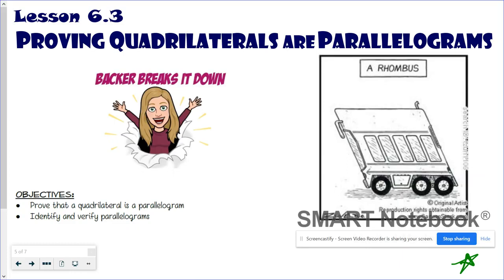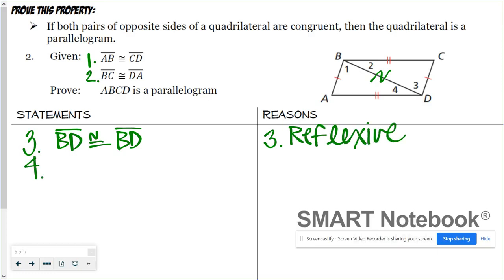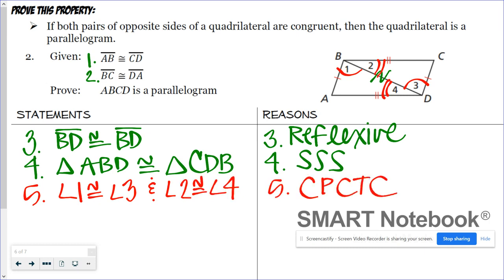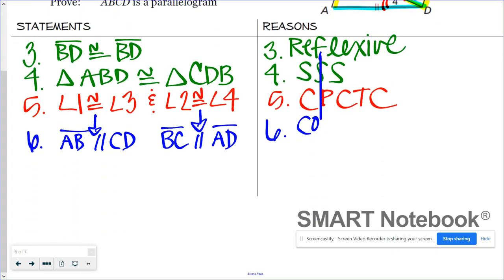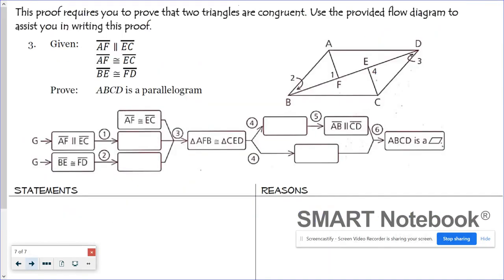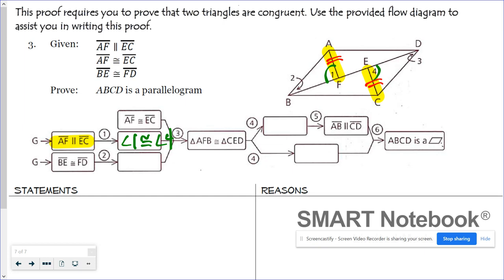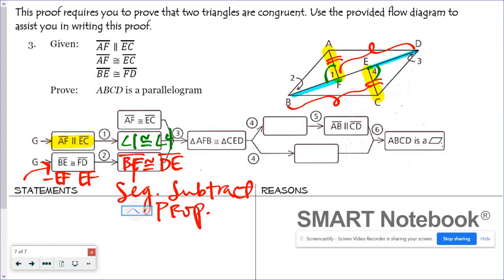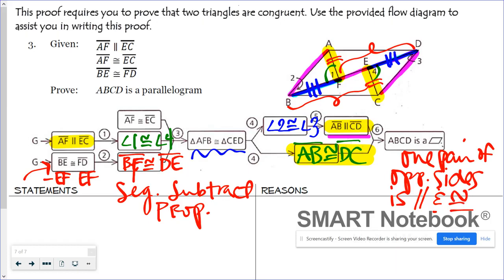Proving Quadrilaterals are Parallelograms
Features proving the a quadrilateral in a parallelogram and writing a two-column proof.